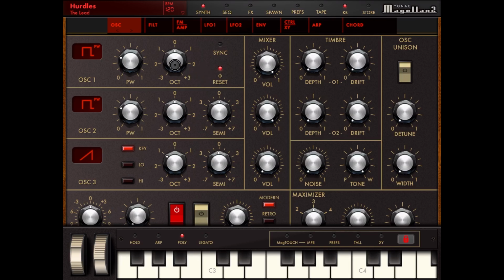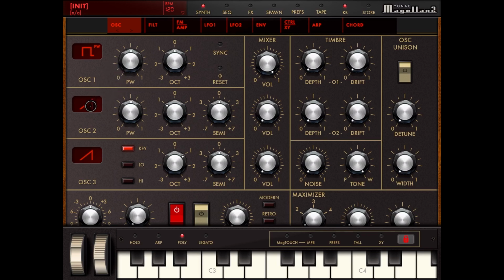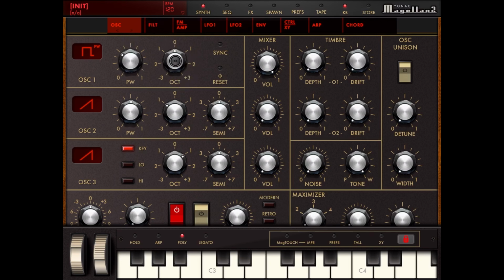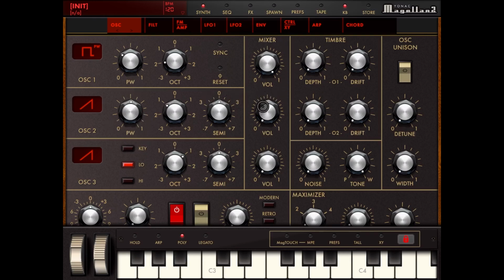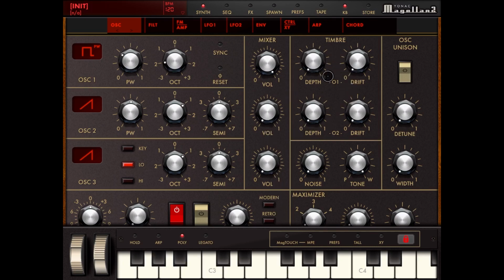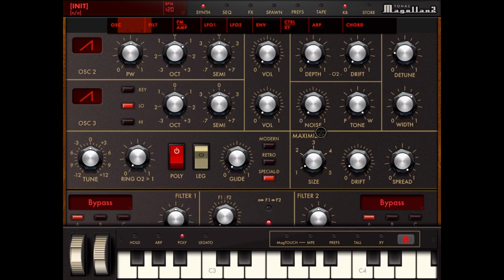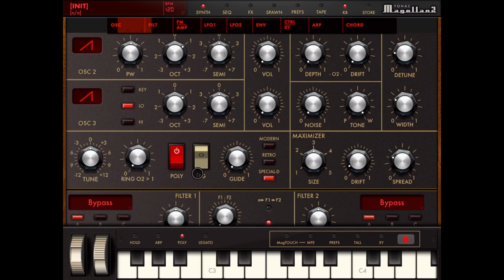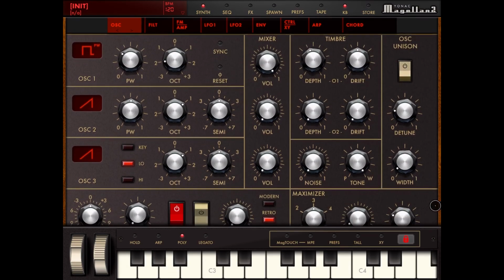Yonac Magellan 2 - Tutorial: Exploring the synth Part 2, OSC